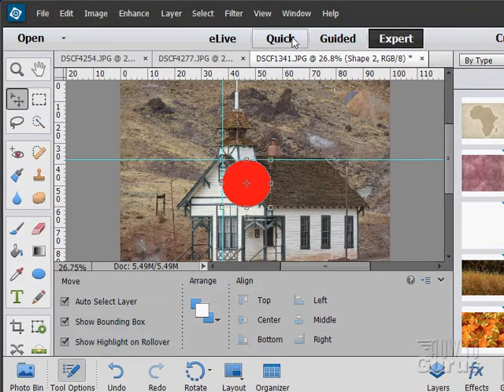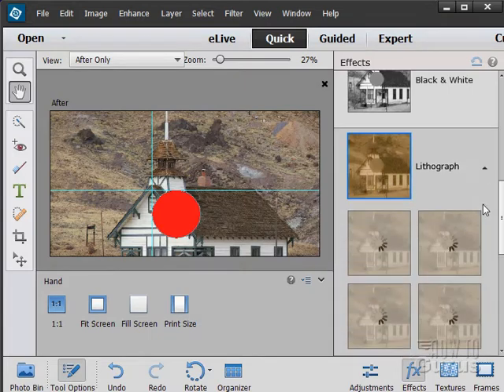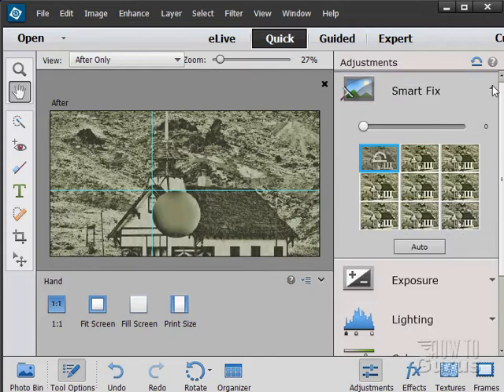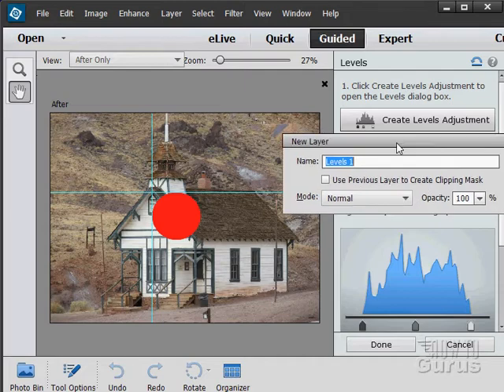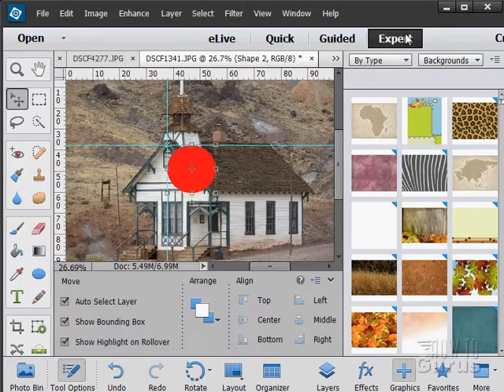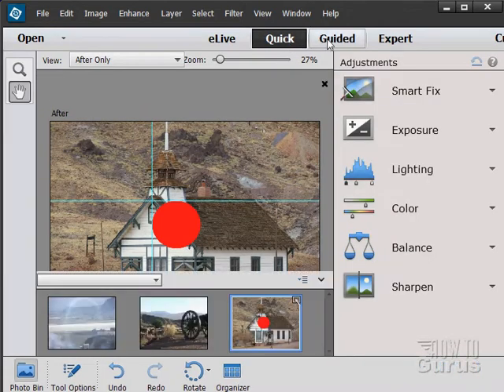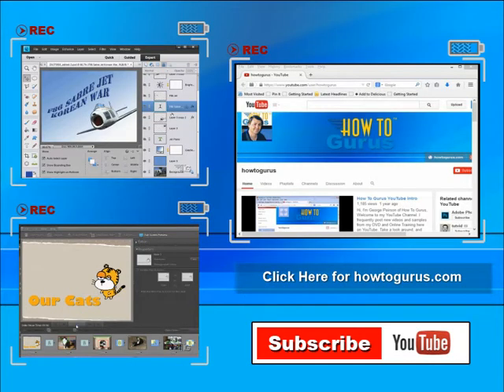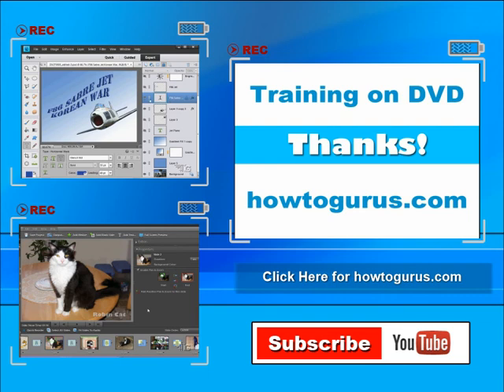How to Use Expert Mode in Adobe Photoshop Elements 15 14 13 12 11 Tutorial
In this tutorial I show you how to use the different editing modes in Photoshop Elements.